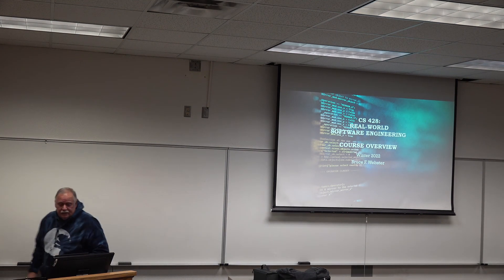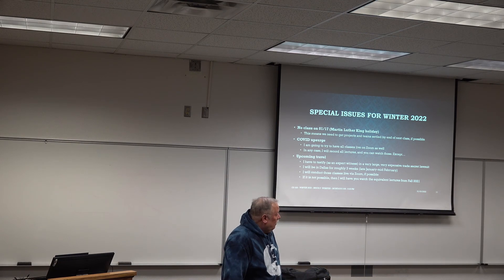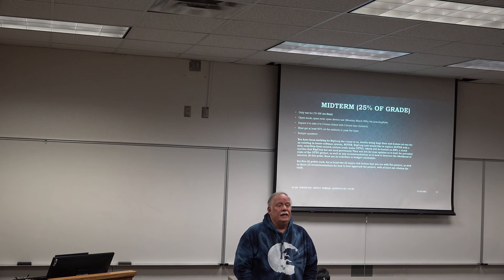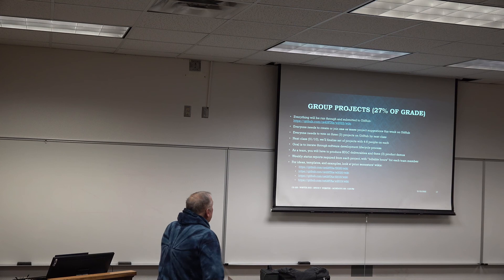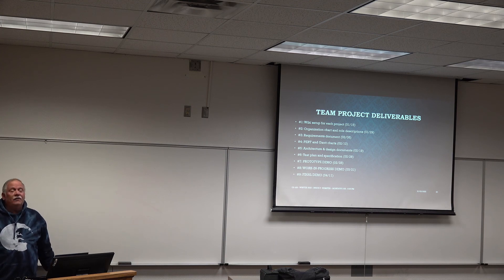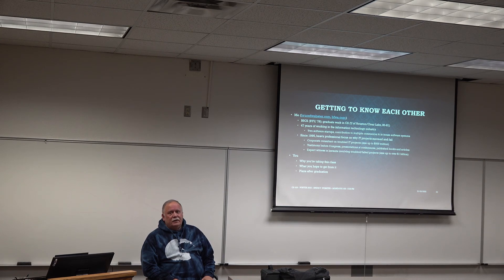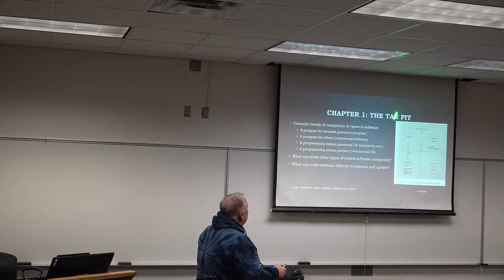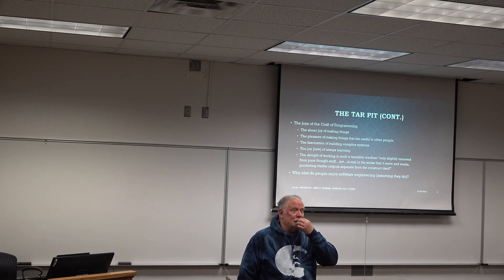CS 428 (Winter 2022) - Class overview and Mythical Man Month chs 1-2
In-class lecture (01/03/2022) covering the CS 428 class itself and the first few chapters of _The Mythical Man-Month_ by Fred Brooks